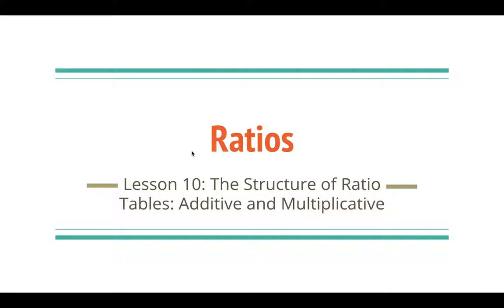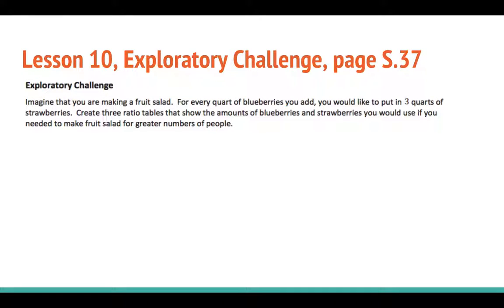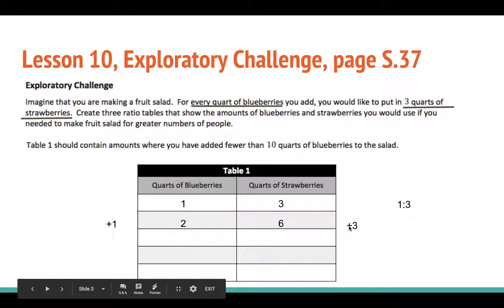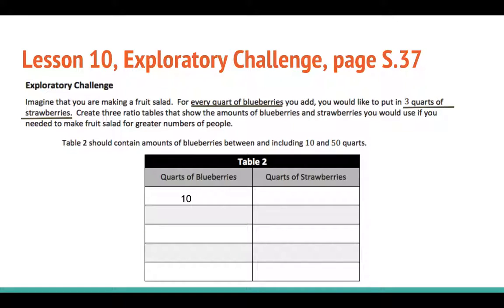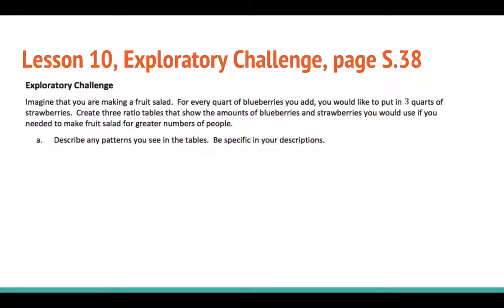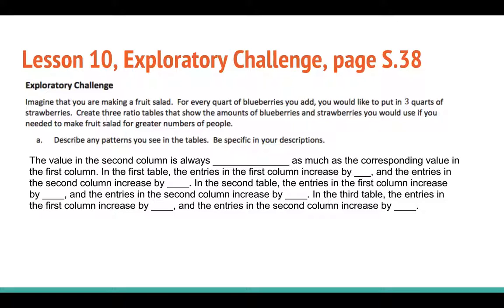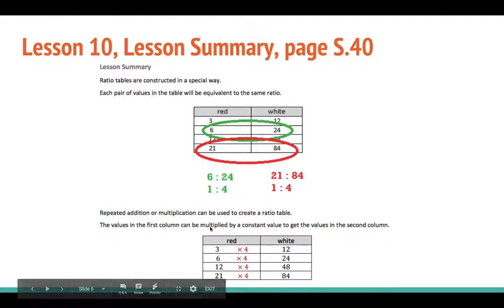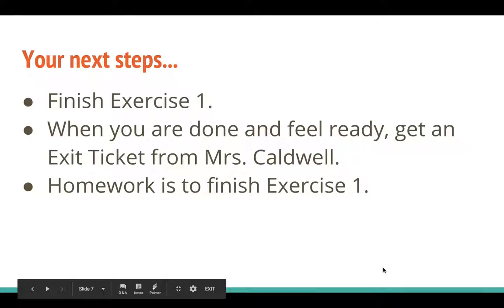Ratios Lesson 10 Video